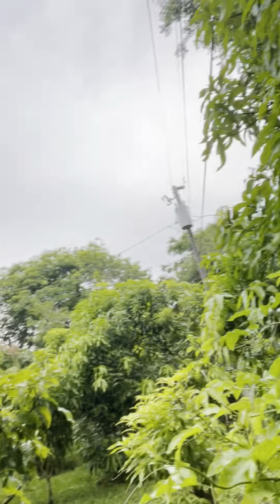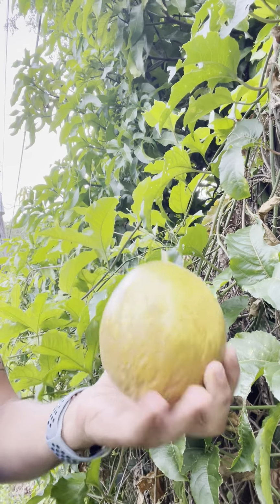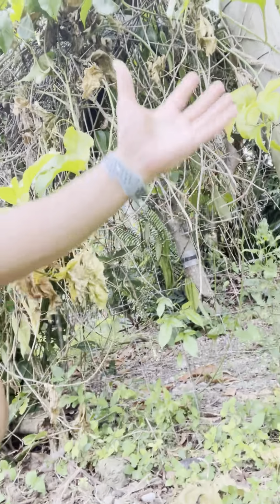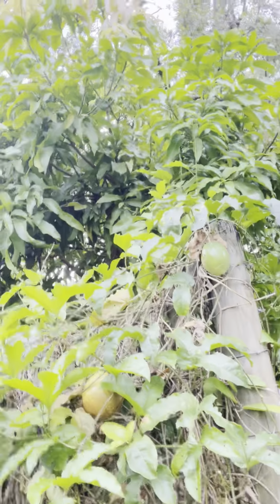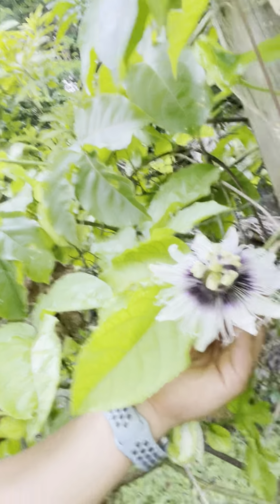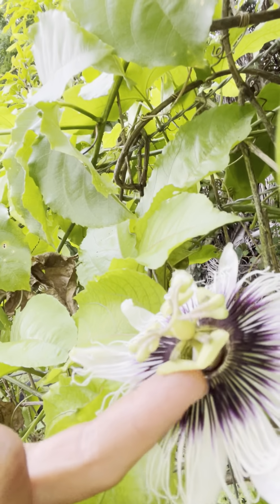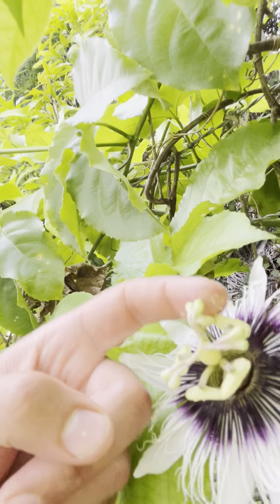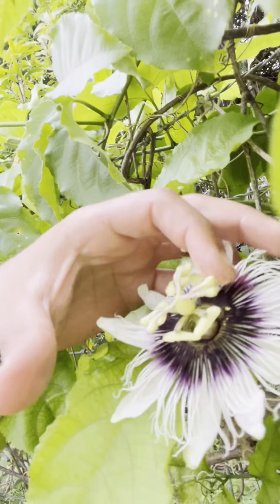Making Use of a Small Property for Maximum Production: Yellow Passionfruit and Sweet Potatoes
In this video, we stray away from mangos and talk about land-use efficiency and how we try to make use of a small property to be the most productive that we can be. We use our fence as a trellis to grow our yellow Brazilian passionfruit. Contrary to the red and purple passionfruit, the yellow one is more acidic and is very common in Brazil for its use in many desserts and juices. We try to incorporate it into our hot sauces and everyday cooking.

The sweet potatoes do very well in our climate, often producing the sweet potatoes in the buried sinkholes that we have in the yard. These are not the ones you will find in the supermarket. They carry an exceptional color and flavor and allow us to diversify our foods.

For more information on local pickup of mangos and general knowledge, please check our Facebook at Mango Men Homestead For shipping fruit, email us at to be added to our mailing list.